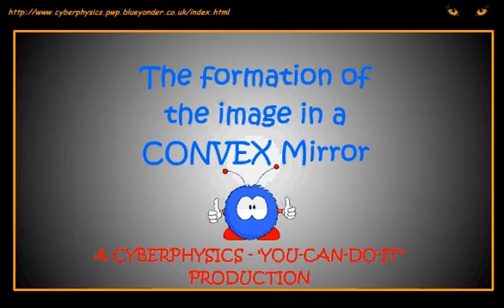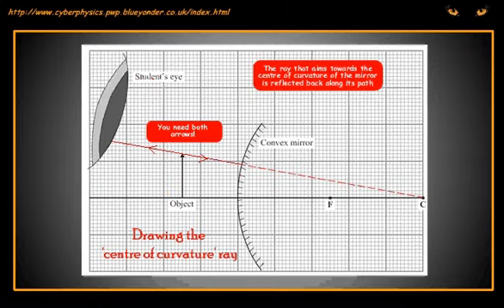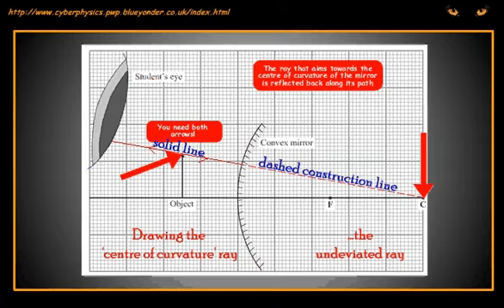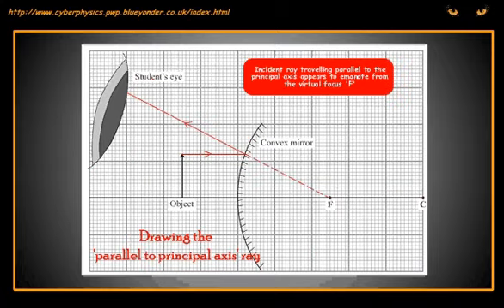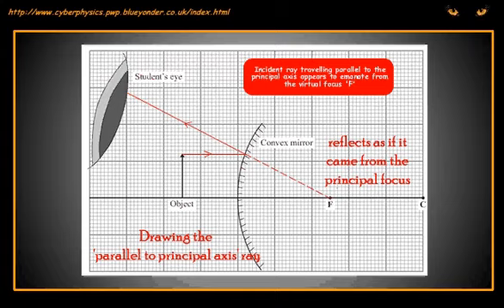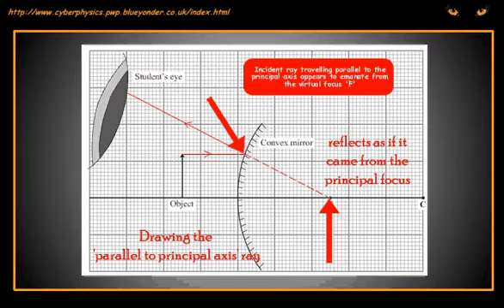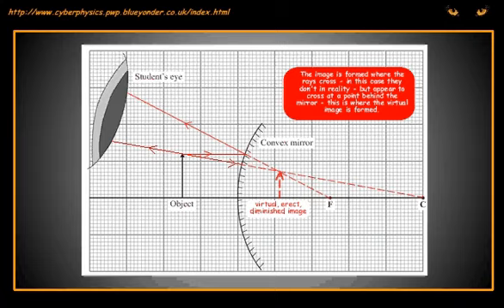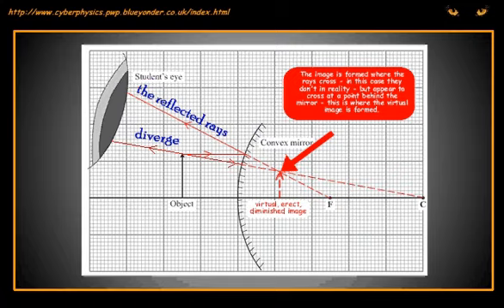convex mirror question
This vid-clip is a 'you can do it' explanation of how to draw a ray diagram in response to a GCSE question on a convex mirror.